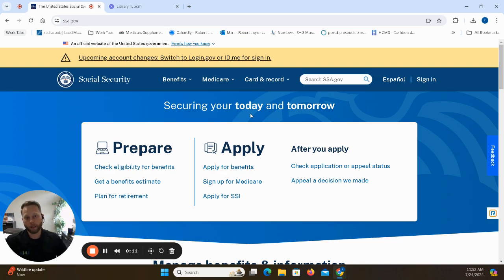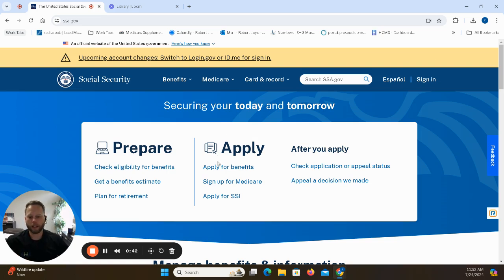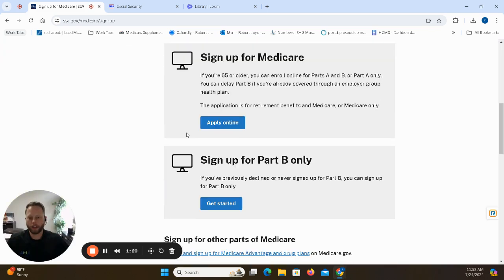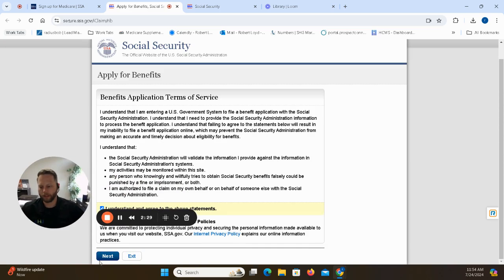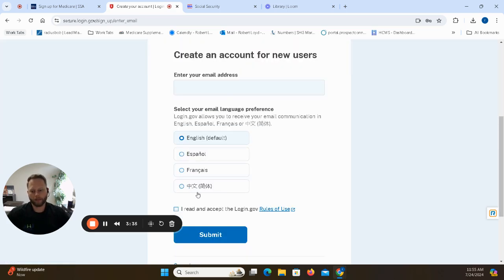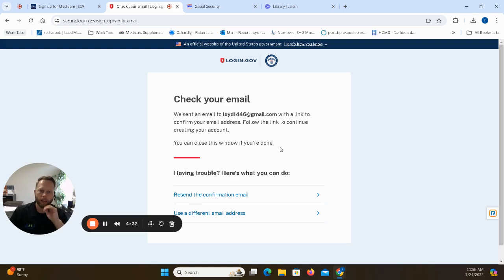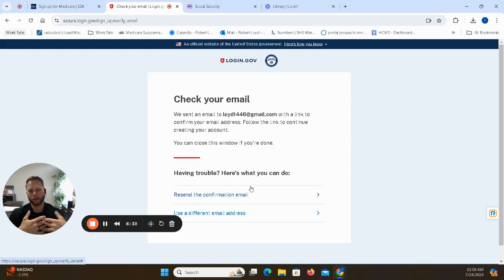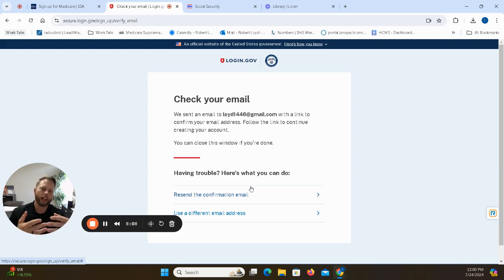How to Apply for Medicare Online (2024)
LMA Insurance Services is a Medicare specialized agency located in Fresno, California. Robert Loyd is one of the founders of a company that is dedicated to helping people on Medicare everywhere.